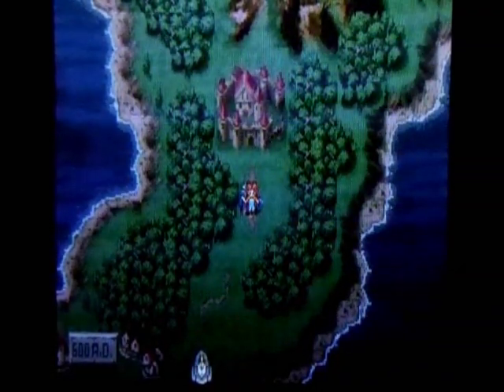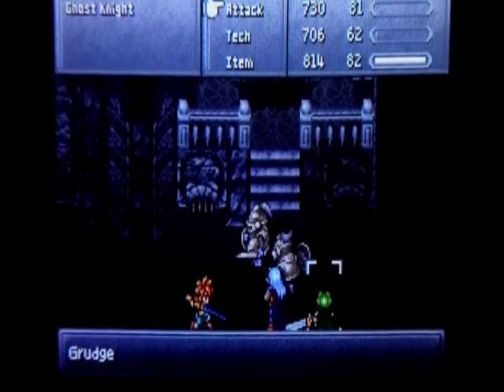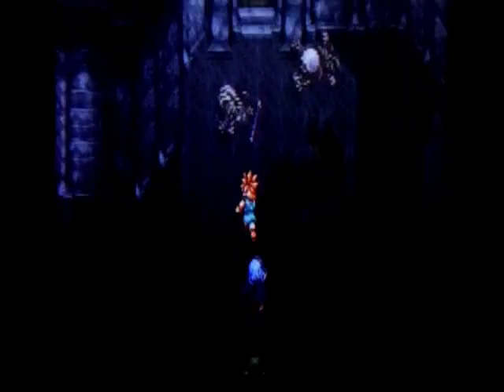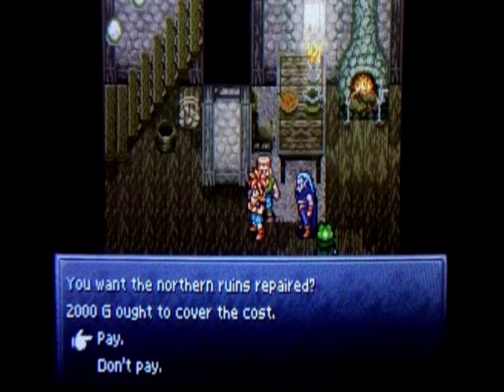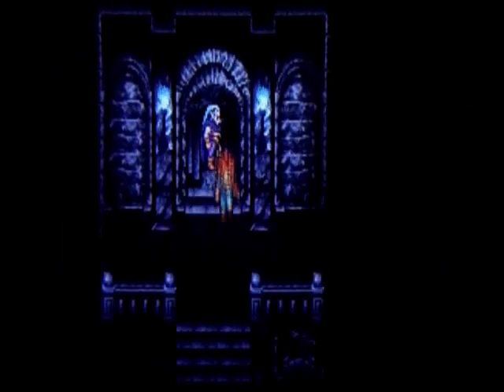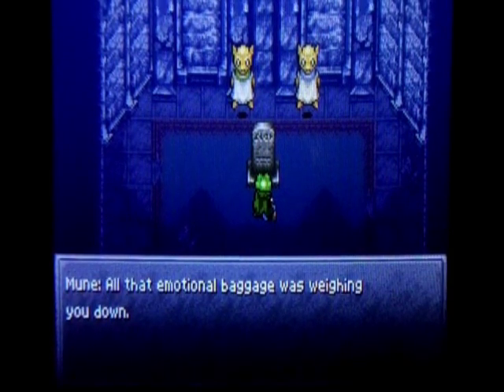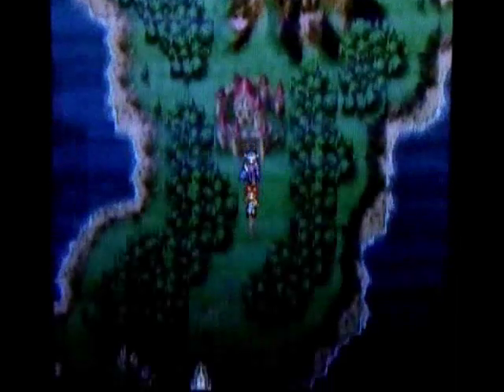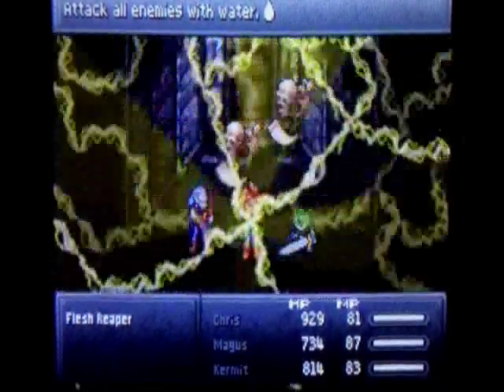Chrono Trigger Part 45: The Masamune's True Form